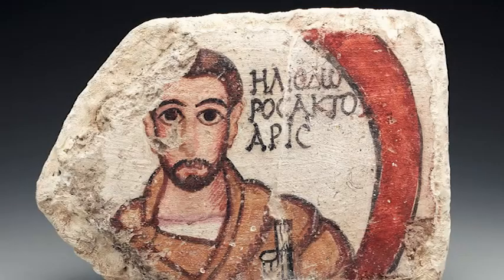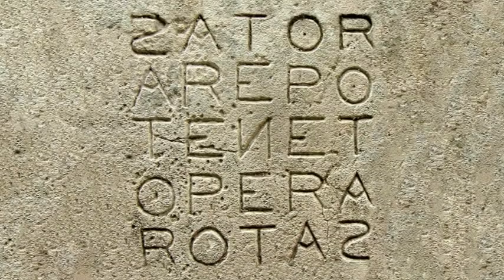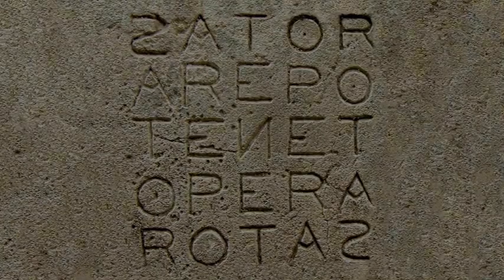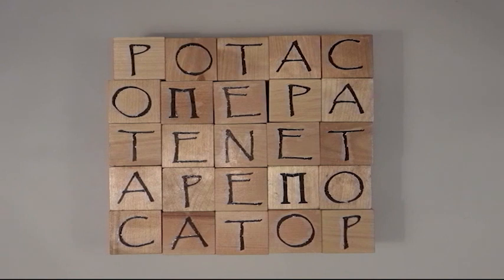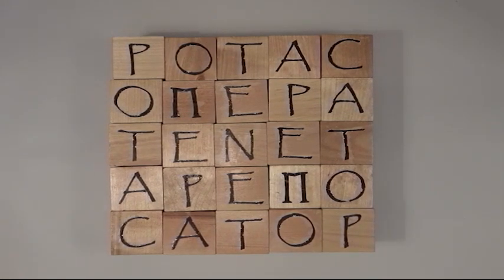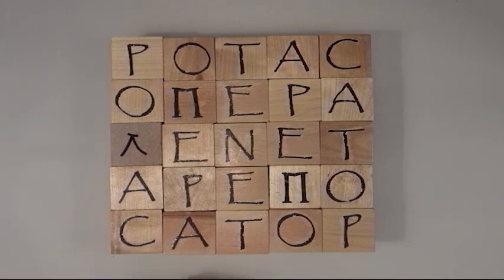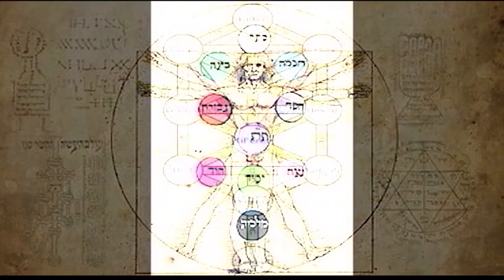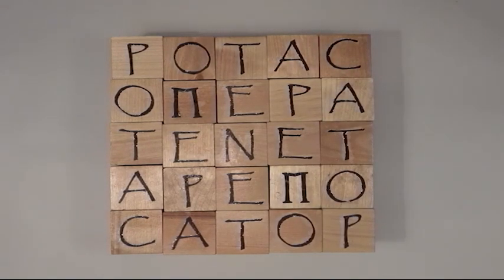ROTAS CODE Syria Film 2 by David Marrero With Dr. James Handlin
The SATOR AND POTAC SQUARES... or is it ROTAS concealed?
The ROTAS CODE used here, as discovered by Dr. James Handlin, cryptologist, based on Four Classical languages and a special codex, is not used anywhere else in Academia or other research, is copyrighted, registered, and trademarked. It is unlawful to duplicate in any fashion any part of this film without expressed permission from Frontier Stage Productions Inc. a non profit corporation.
David Marrero, filmmaker, CEO Frontier Stage Productions.